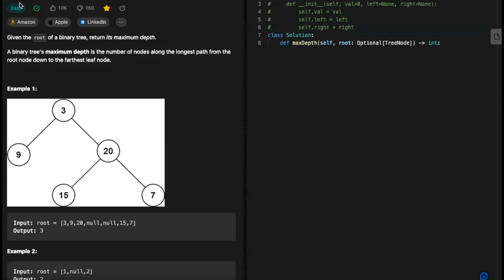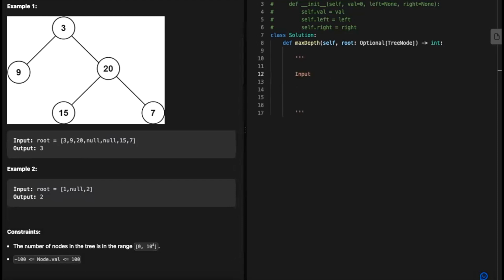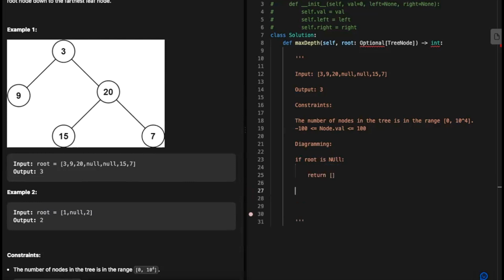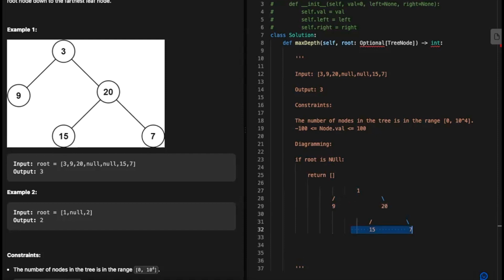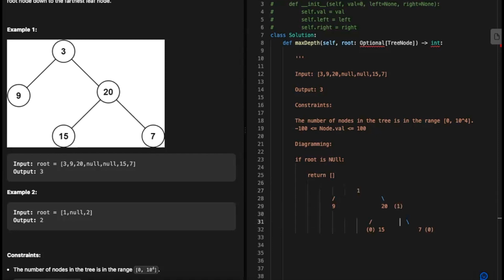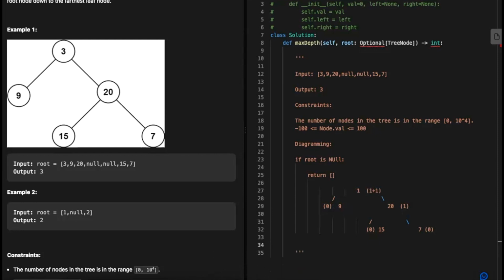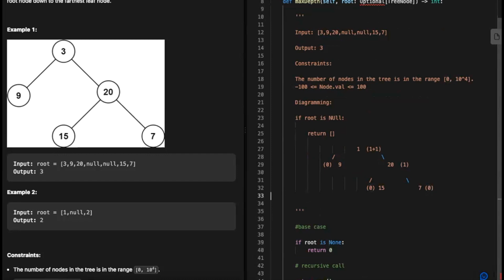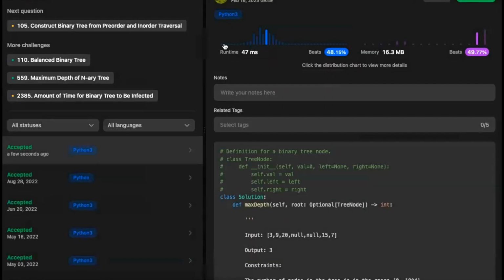Maximum Depth of Binary Tree - Leetcode 104 - Python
0:00 - Read the problem
0:53 - Explanation
5:13 - Code